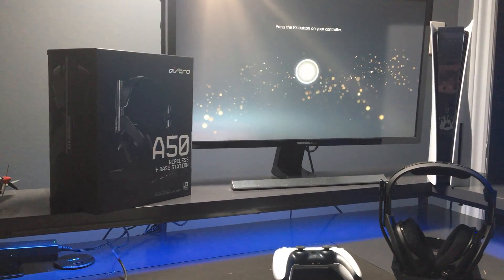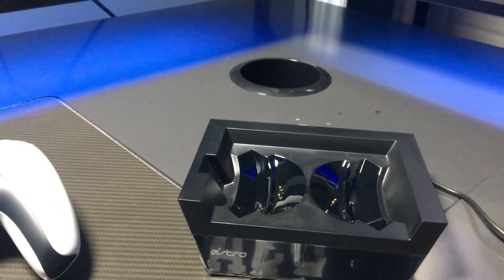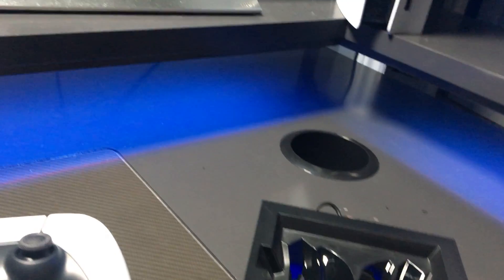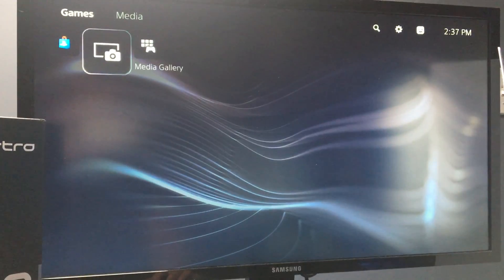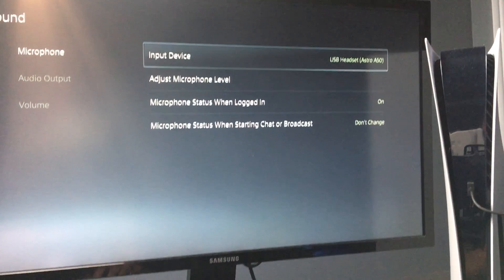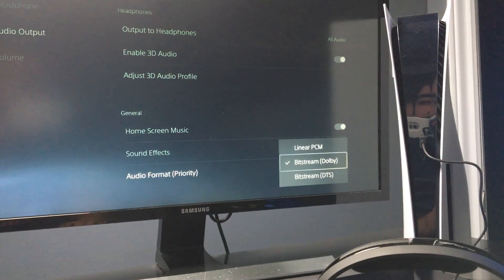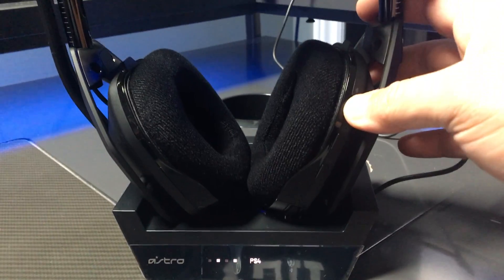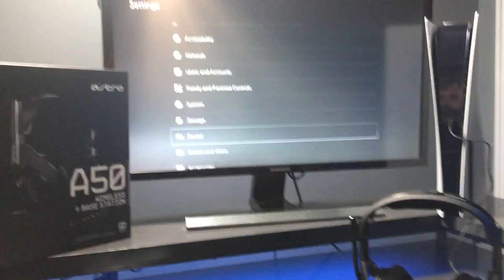How to setup ASTRO A50 Wireless Headsets to the PS5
Guide how to setup your ASTRO A50 headset to the PS5.